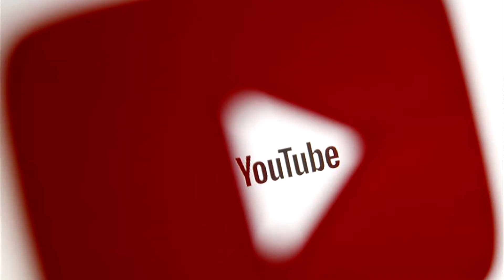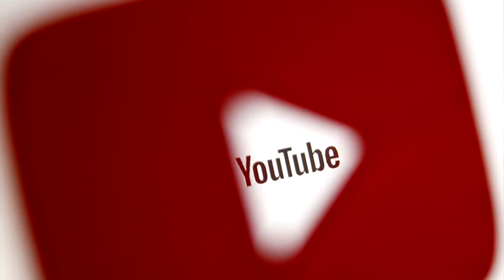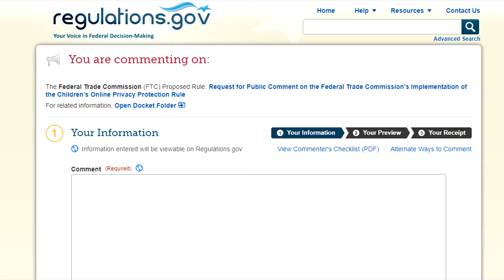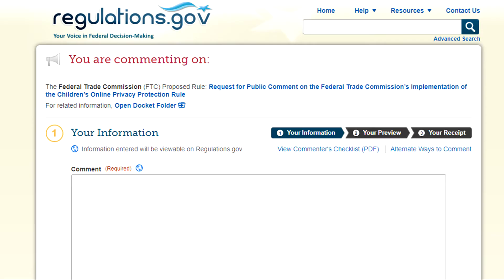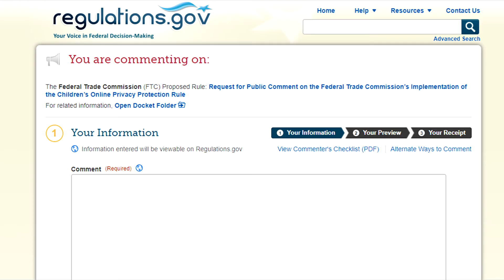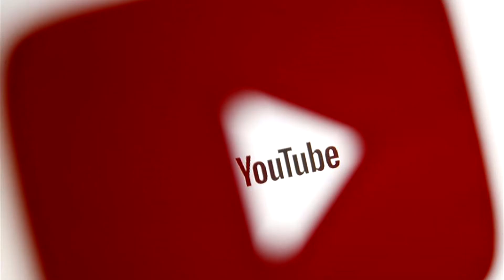The big problem I just ran into